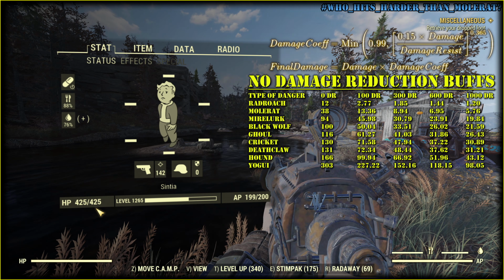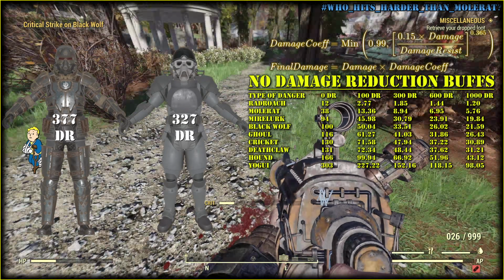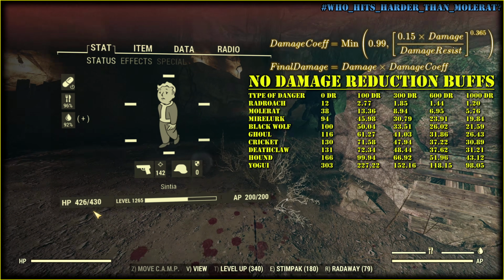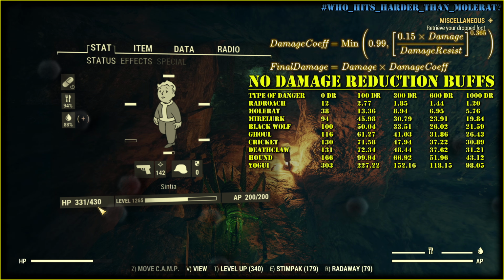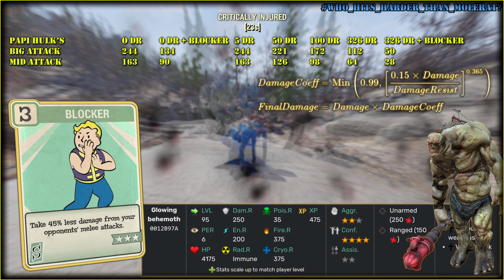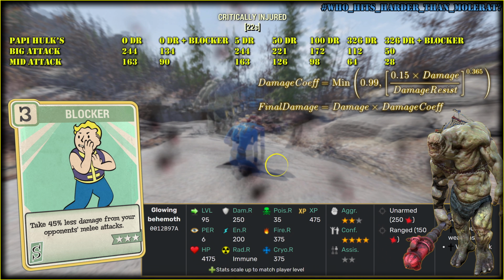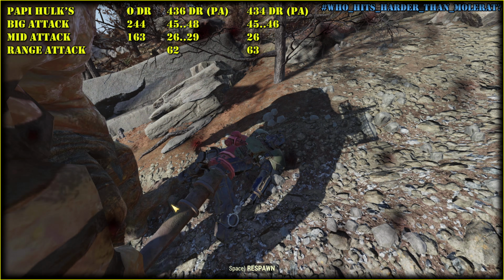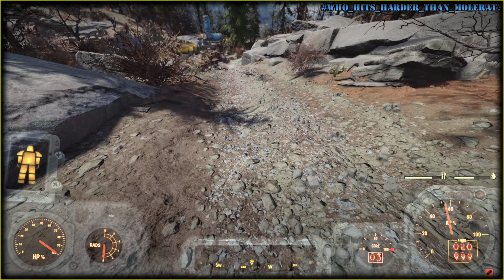Fallout 76 - How to Take LESS Damage from Melee Attackers or When Hellcat Sucks.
1️⃣ In this video ...
I want to be a Captain Obvious around damage reduction / damage resistance dilemma, but anyways I hope it will help you to understand how to receive less damage from melee attackers.

3️⃣ Tag Pool
vlad armstrong
fallout 76 damage reduction
fallout 76 damage resistance
fallout 76 hellcat
fallout 76 blocker
fallout 76 how to take less damage
fallout 76 best power armor